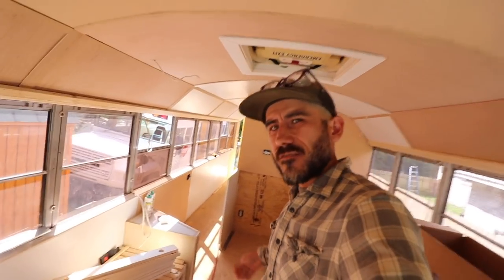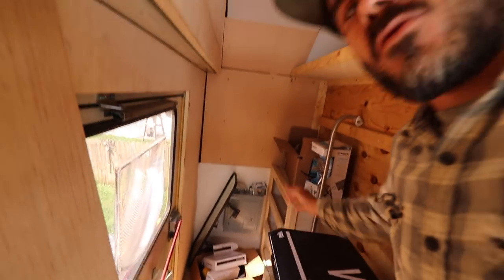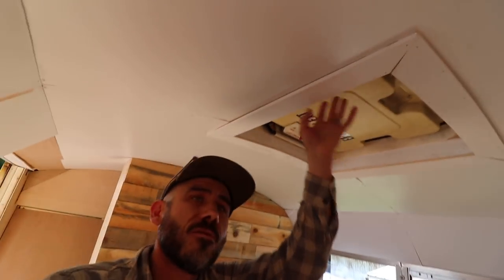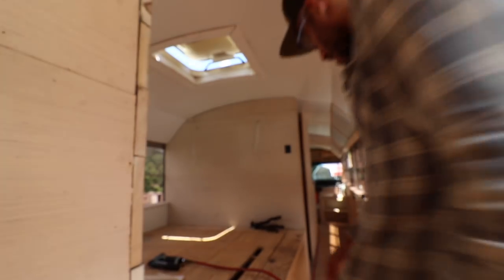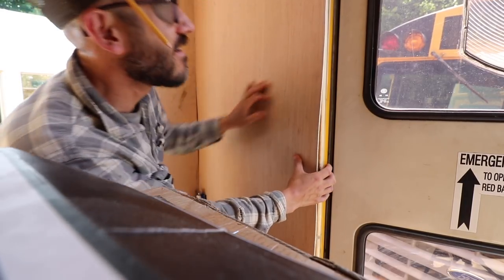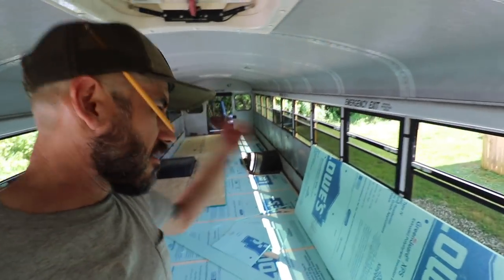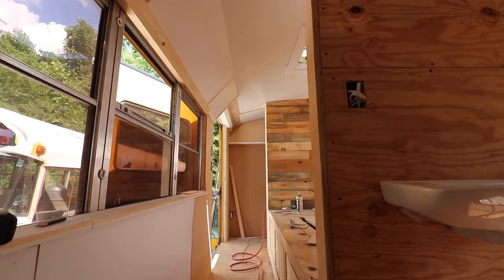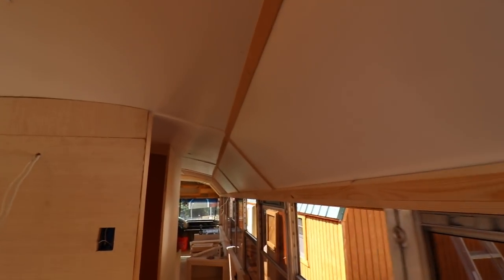SCHOOL BUS BUILD into Tiny Home (not finished)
My day working with Blue Ridge Conversions